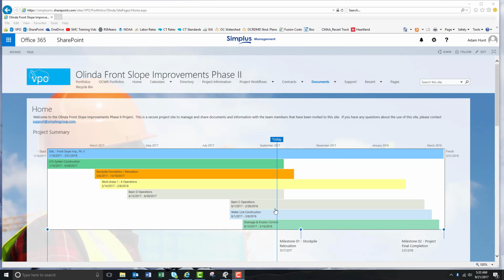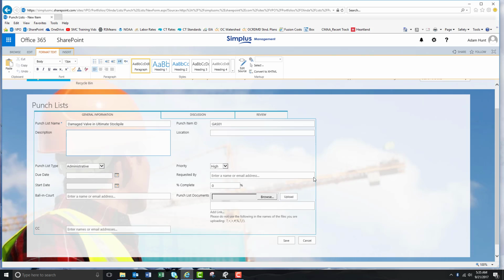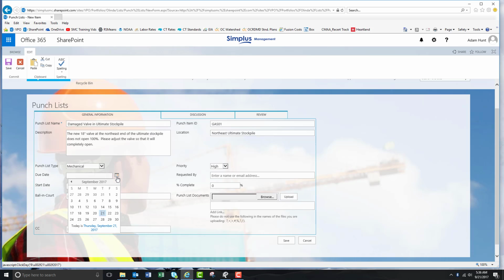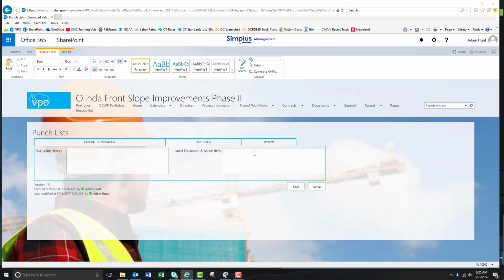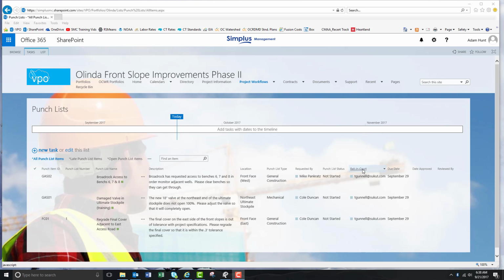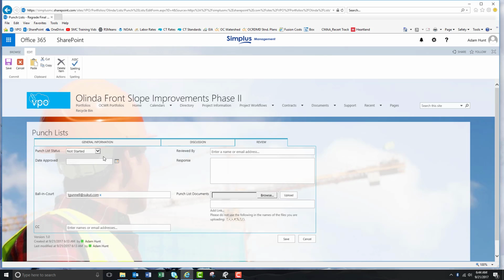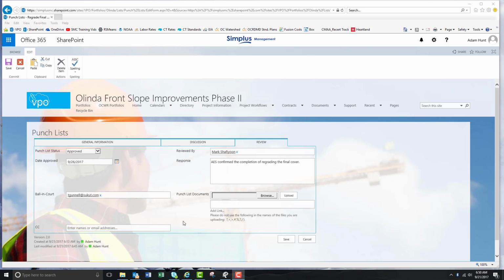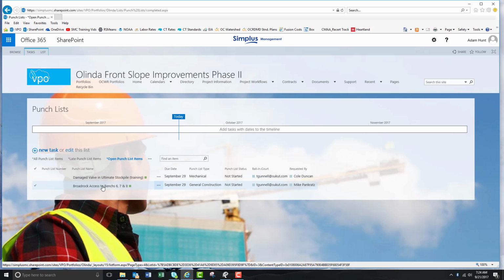16-Punchlist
Simplus VPO - Punchlist Module
How to add, edit and modify punchlist items.